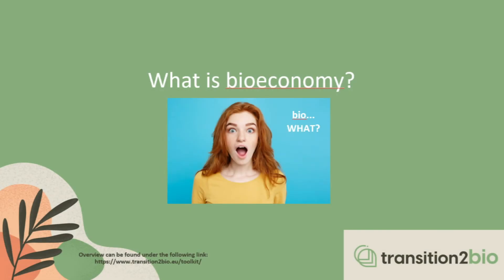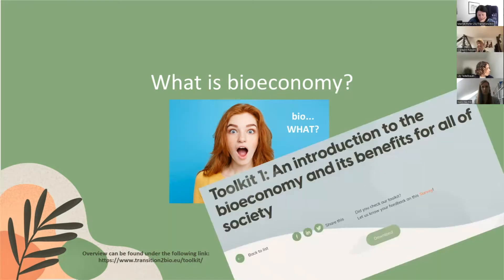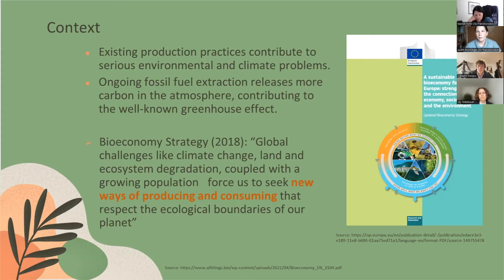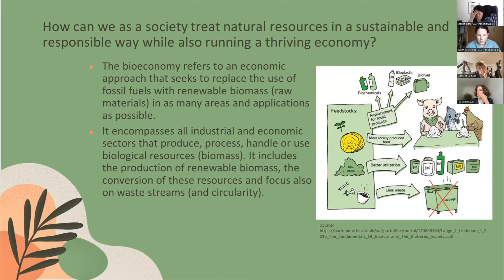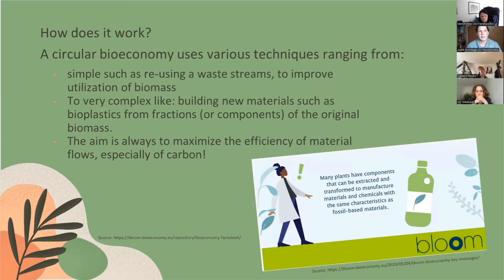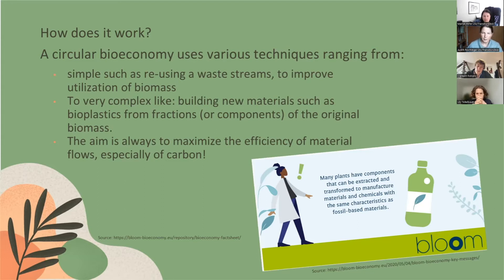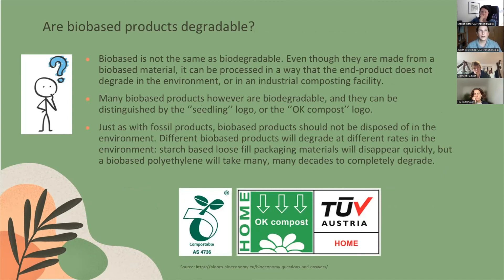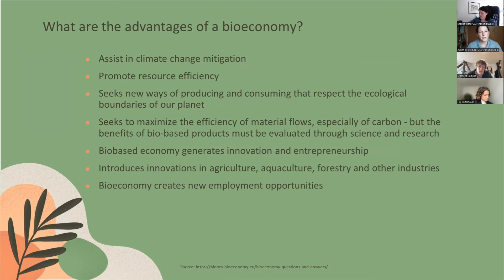Transition2BIO - #1 Capacity Building for teachers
Judith: what is bioeconomy and three most asked questions